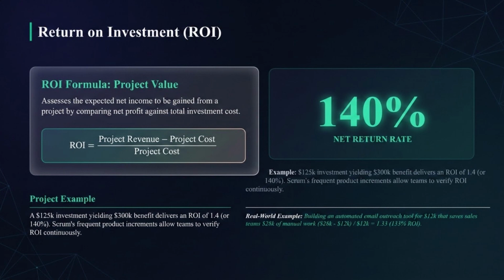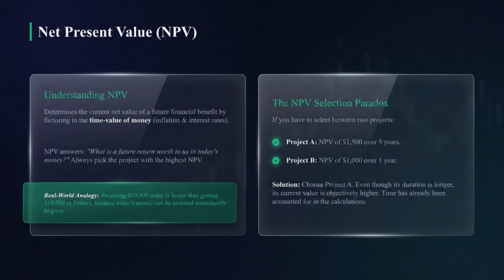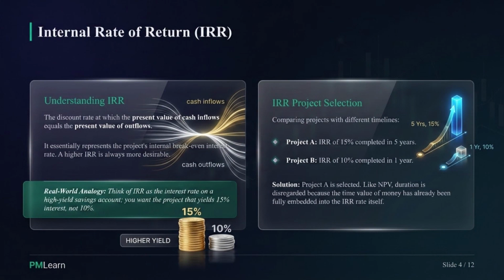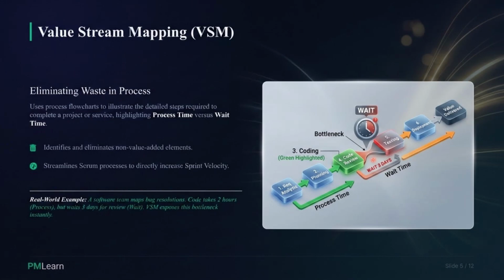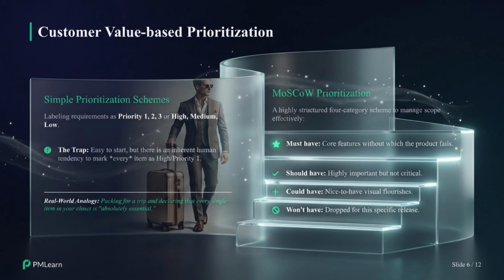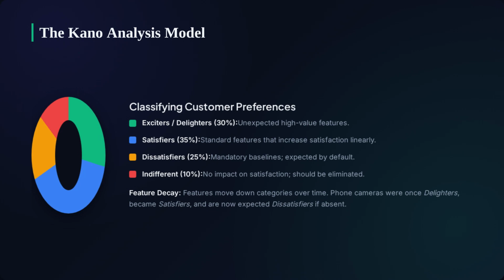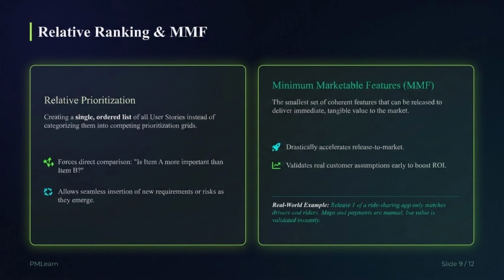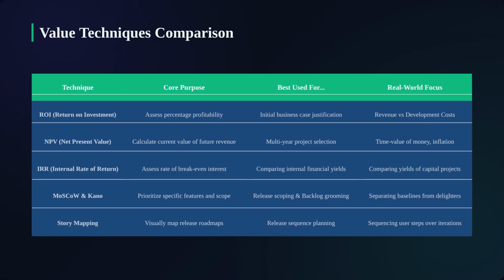Project Prioritization & Financial Frameworks: ROI, NPV, IRR, MoSCoW & Kano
Ever wondered why some projects secure multi-million dollar budgets instantly while other great ideas get rejected? It all comes down to Business Justification.

In this deep-dive masterclass, we explore the core project evaluation and prioritization frameworks used by top-tier product teams and Product Directors to fund, plan, and deliver maximum value. Whether you are a Product Manager, Scrum Master, or aspiring leader, these tools will change how you approach product strategy.

🚀 What you’ll learn in this video:

How to calculate Return on Investment (ROI) and verify it early using Agile increments.

Why Net Present Value (NPV) and Internal Rate of Return (IRR) are your best weapons for long-term project comparison (and how to ace the classic interview riddles about them!).

How to eliminate waste and optimize sprint velocity using Value Stream Mapping (VSM).

Collaborative prioritization frameworks like MoSCoW, Monopoly Money, and the 100-Point Method.

How to leverage the Kano Model to beat feature decay and keep customers delighted.

Building living roadmaps using Relative Ranking, Minimum Marketable Features (MMF), and Story Mapping.

If you want to transition from simply executing tasks to truly leading products, grab a notebook and let's jump in!

💬 Join the Conversation: Which of these techniques do you currently use with your team?

00:00 - Introduction: The Power of Business Justification
01:00 - Understanding Return on Investment (ROI)
02:38 - Net Present Value (NPV) & The Time-Value of Money
04:06 - Internal Rate of Return (IRR) Explained
05:28 - Value Stream Mapping (VSM) & Eliminating Waste
06:37 - Customer-Centric Prioritization & MoSCoW Model
07:46 - Gamified Prioritization (Monopoly Money & 100-Point Method)
08:49 - The Kano Analysis Model & Feature Decay
10:15 - Relative Prioritization Ranking & MMF
11:29 - Story Mapping & Building Living Roadmaps
12:25 - Summary & Framework Comparison Checklist

Product Management, Project Evaluation, ROI formula, Net Present Value NPV, Internal Rate of Return IRR, Value Stream Mapping, MoSCoW prioritization, Kano Model, Story Mapping, Minimum Marketable Feature MMF, Scrum Product Owner, PMLearn, Agile Roadmapping.